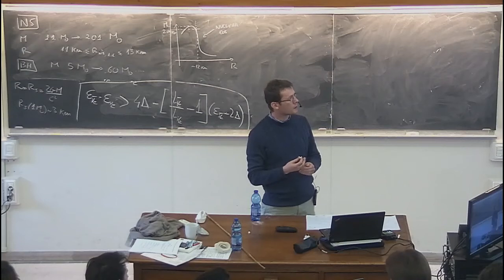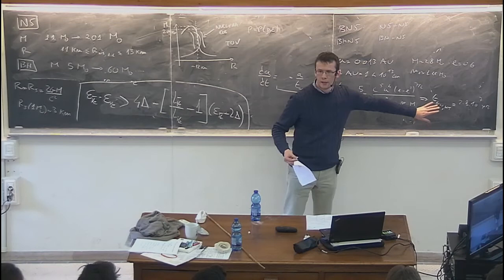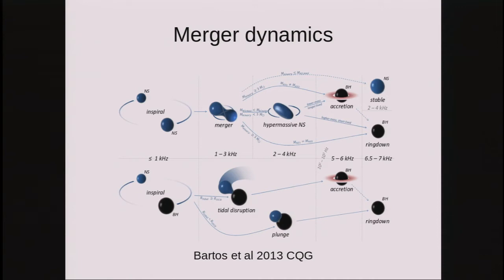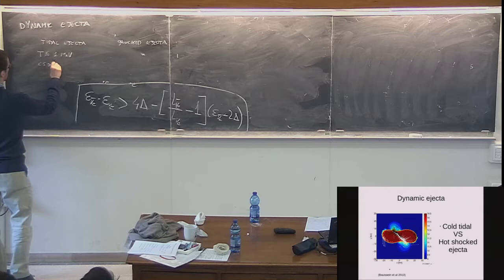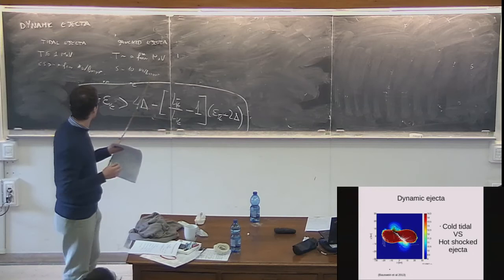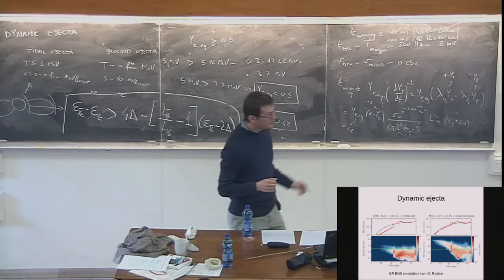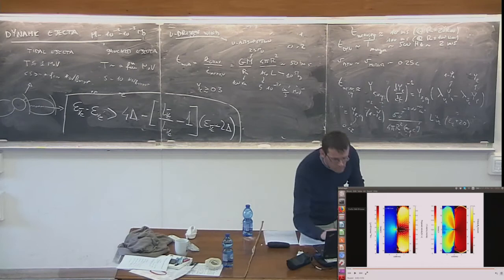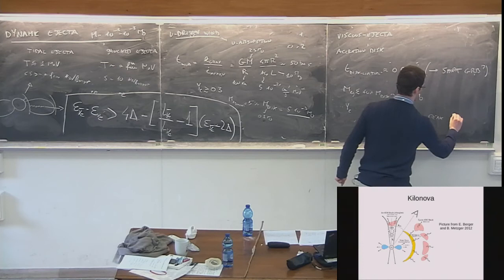G. Martinez Pinedo Lecture 8/3/2018 Part 2 (Talk by A. Perego)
Talks given on April 8, 2018 at GGI by A. Perego